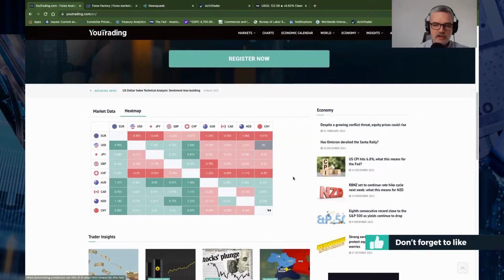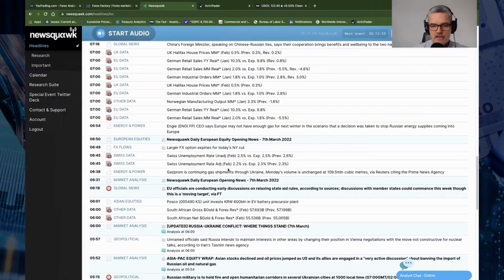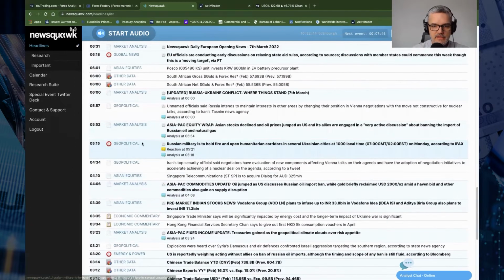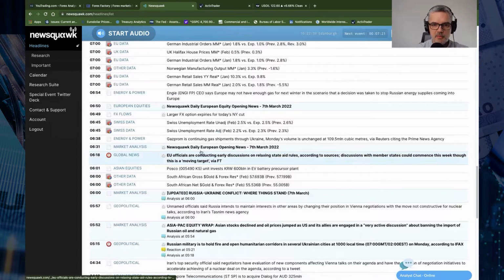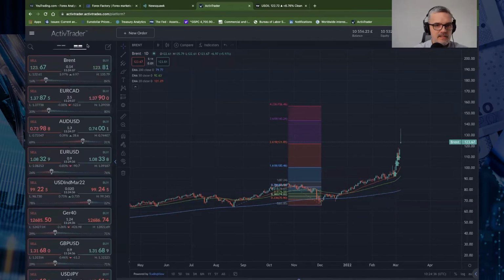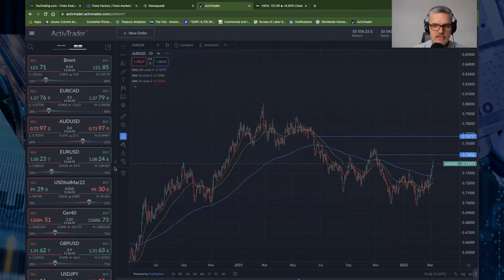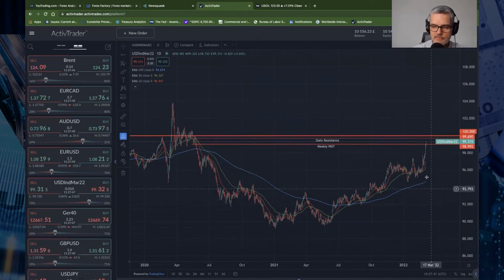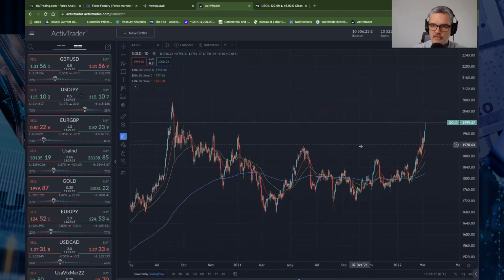Week Ahead - Oil spikes to 14-year highs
Europe will not have enough gas by the end of the year to get us through the winter if imports are banned. If Europe keeps spending money on Russian energy they will prolong the war effort by funding Putin's army. Oil at these elevated prices could see demand decrease as people get priced out and as the war rages, consumption will decrease. One thing history has taught us is high oil prices lead to recessions and that is where it looks like we're heading right now. Following the money is the best way of not getting trapped in the propaganda and right now, the US dollar is gaining strength as flows leave the euro.